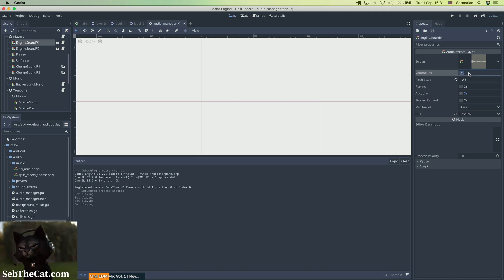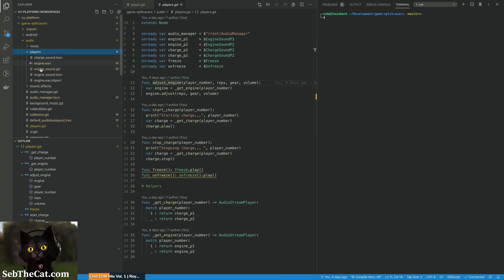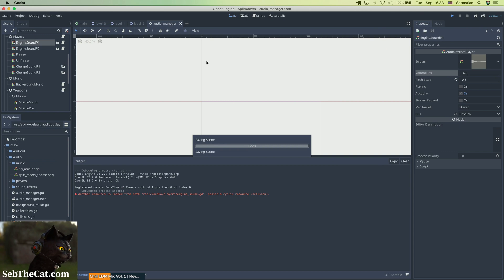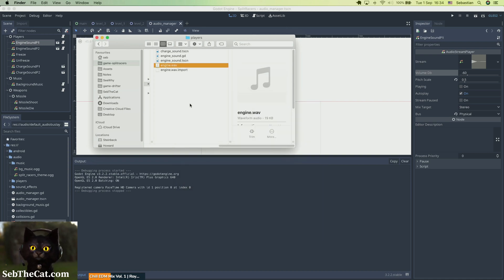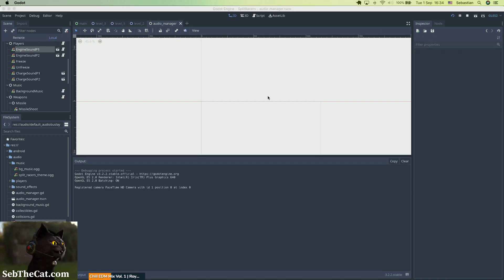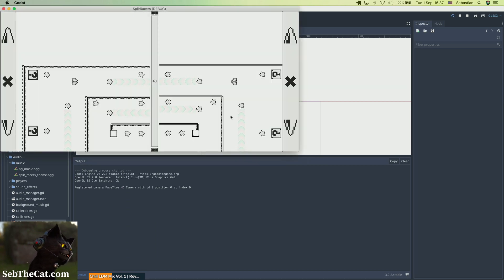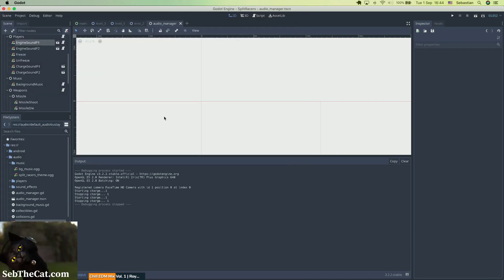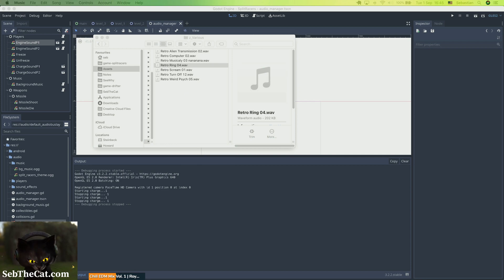Godot Audio - Developing a pitch-shifting engine sound in Godot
In this video we develop an engine sound that goes up and down gears and responds in pitch and volume to the current state of the players' engines.